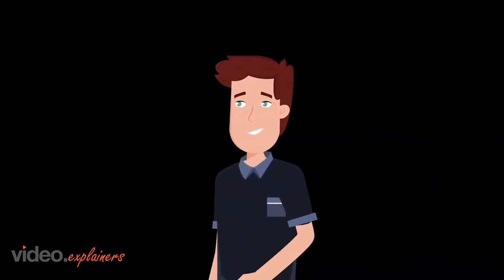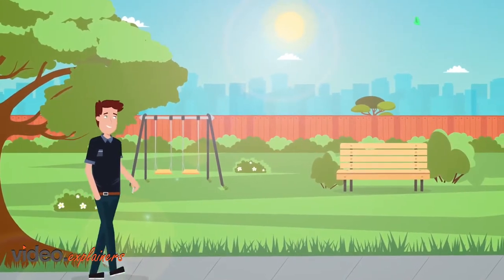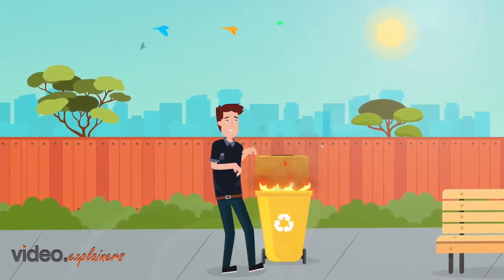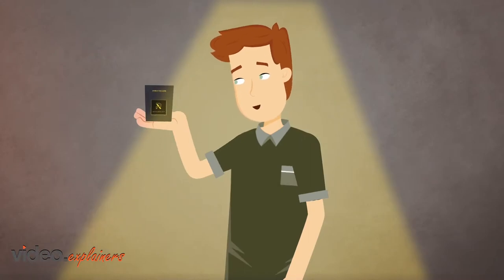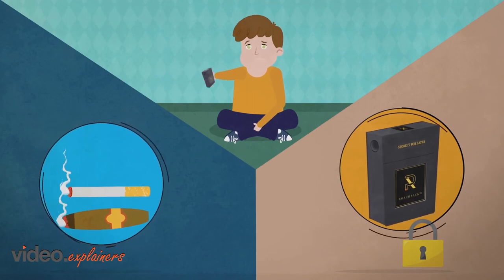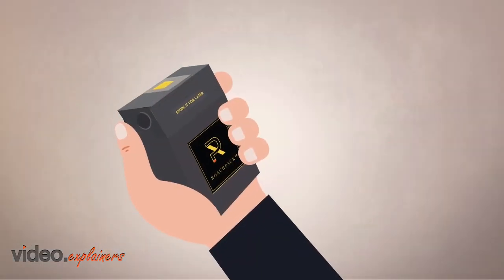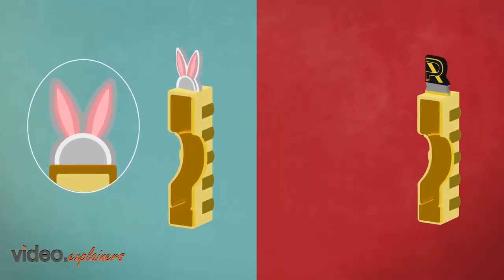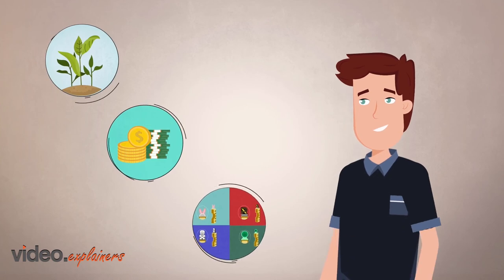Roachpack | Cigarette Storage Packs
Roachpack is an indigenous cigarette storage pack for Smokers.